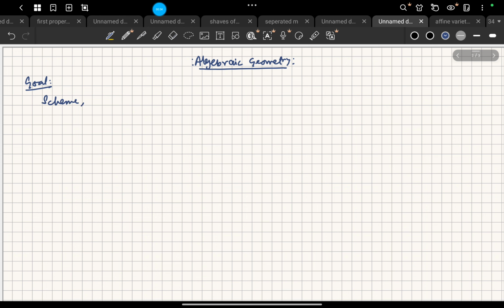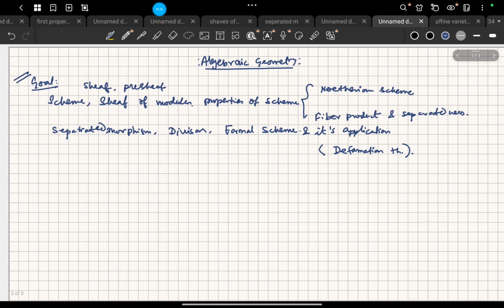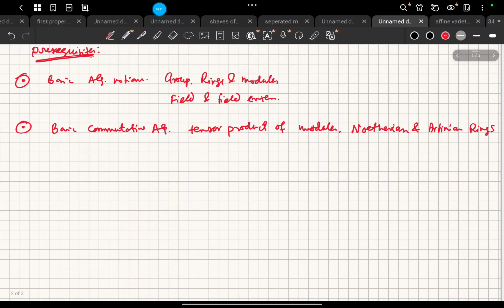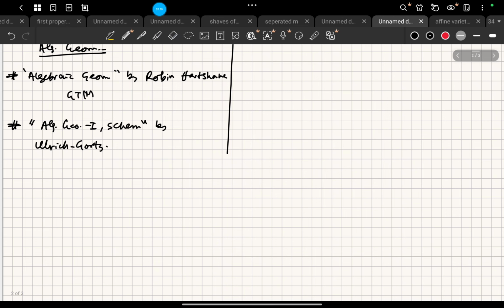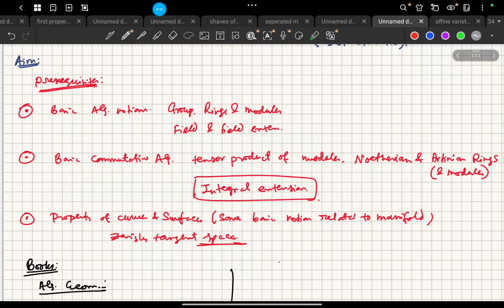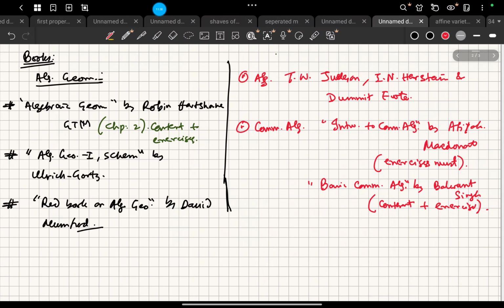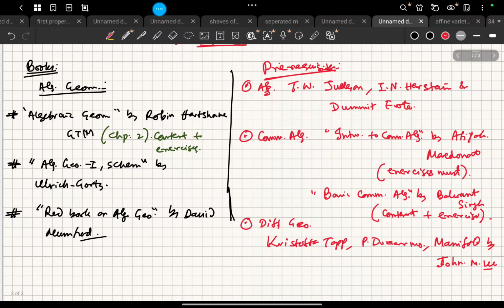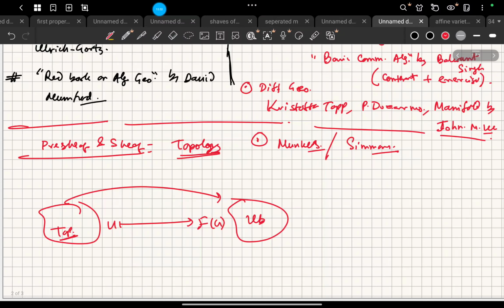INTRODUCTION TO ALGEBRAIC GEOMETRY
All the required prerequisites to study algebraic geometry. Required books and references.